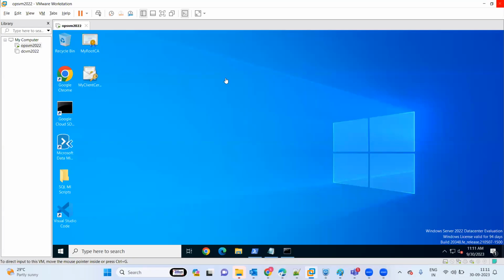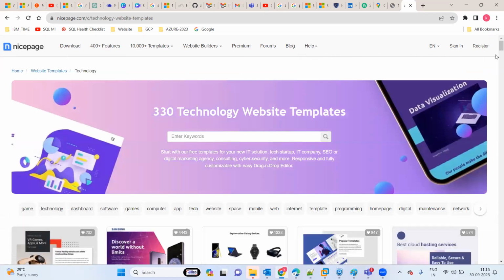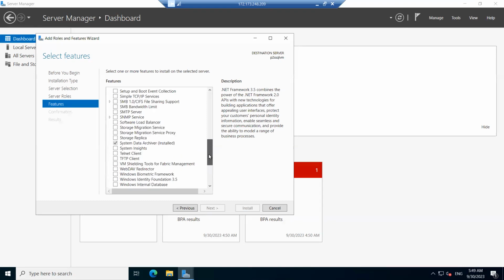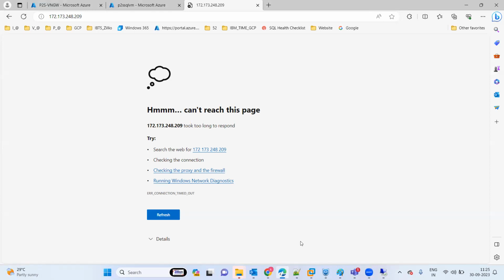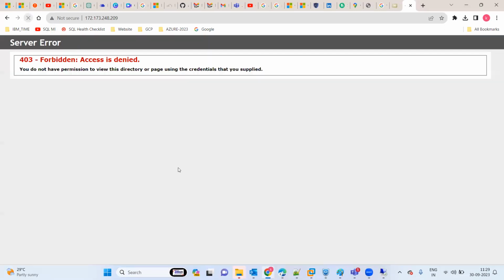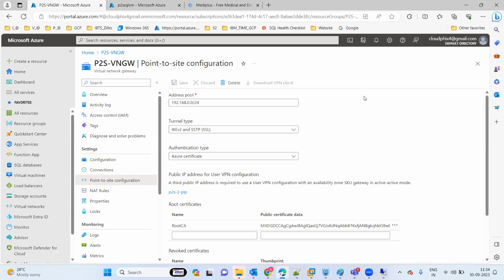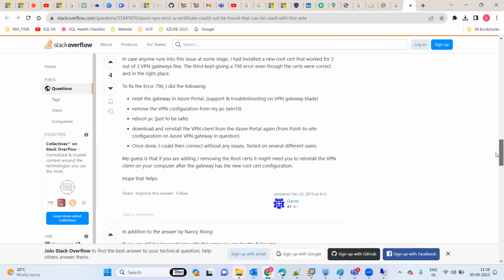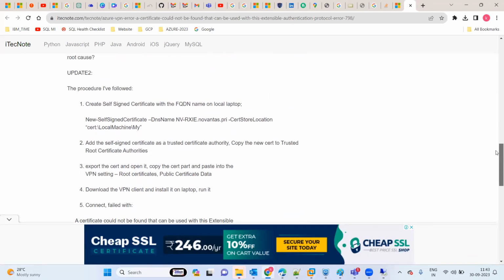P2S SQL Server in Azure VM 3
Real time use case-5:
Connect on-premises servers to SQL Server in Azure VM, Azure SQL, or Azure SQL Managed Instance using Point-to-Site configuration over a Virtual Network connection between the Azure environment and the on-premises network.